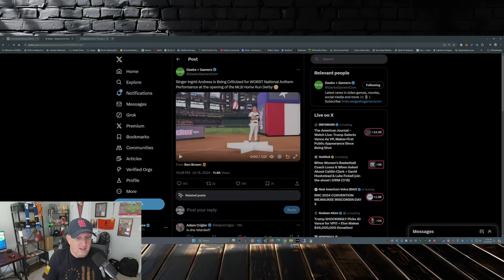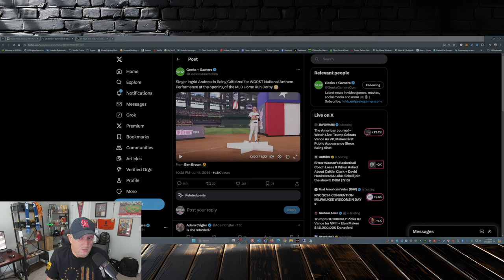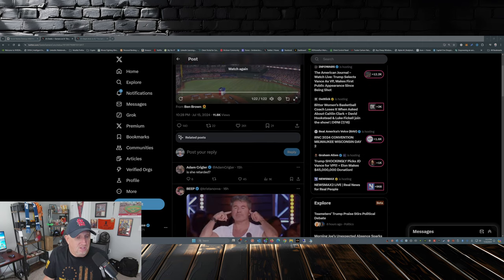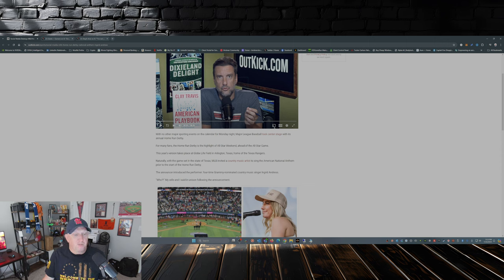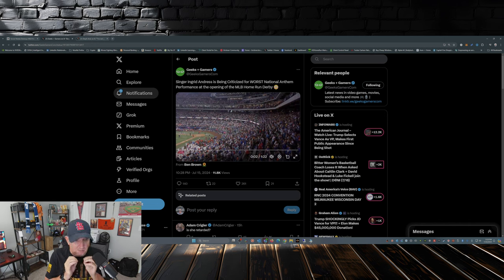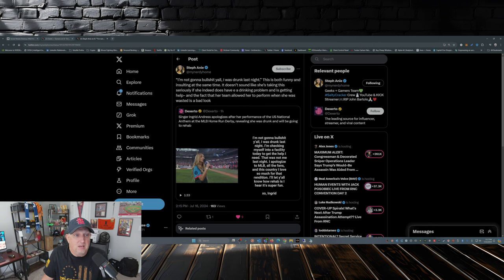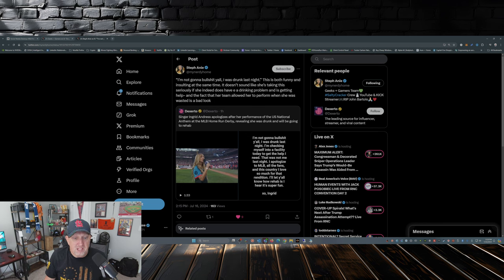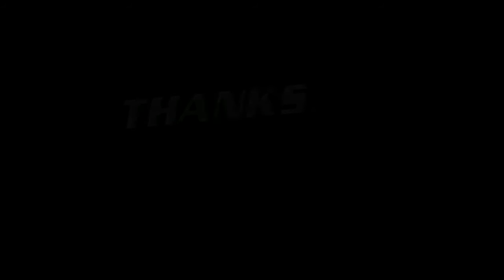Singer Hits Sour Note, Receives Epic Roasting Post MLB Home Run Derby